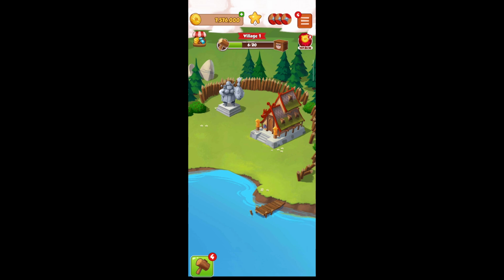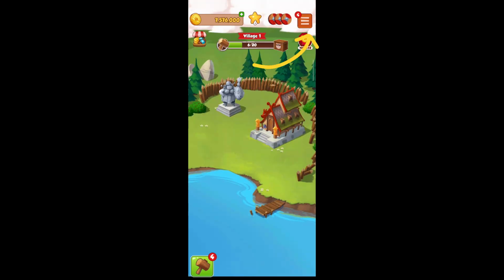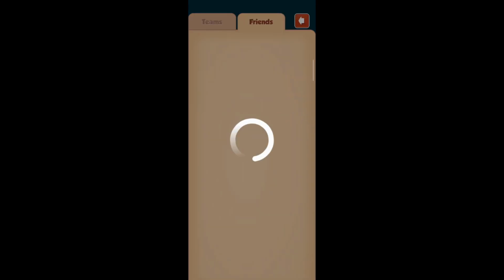How to Check Out Friends in Coin Master 2026?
Want to know how to check out your friends in Coin Master easily? In this quick guide, we’ll show you step-by-step how to view your friends, their progress, and who you can raid or spin for bonuses. Learn the tips and tricks to make the most of your friends list and level up faster in Coin Master.